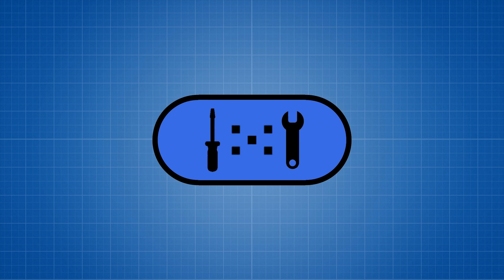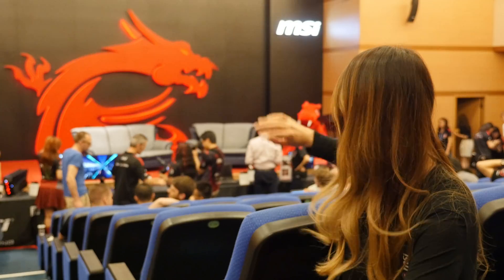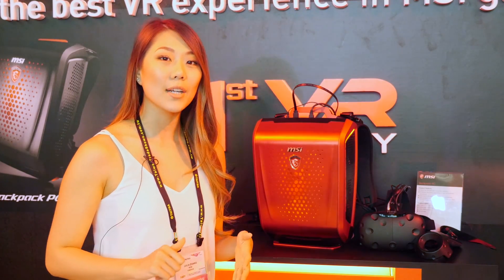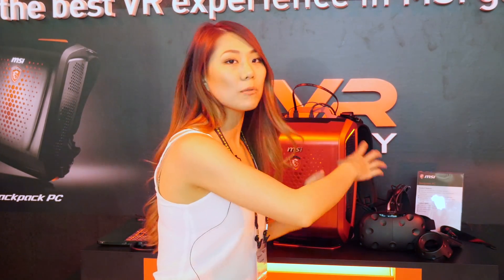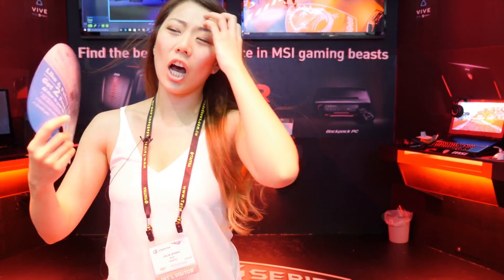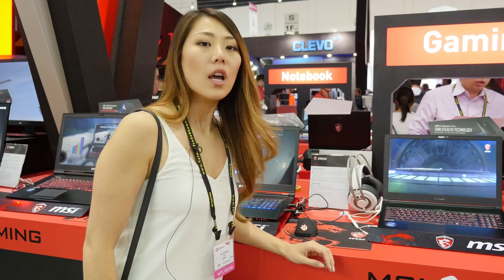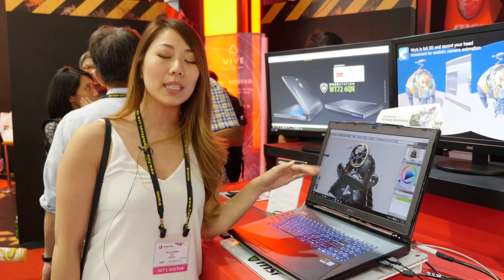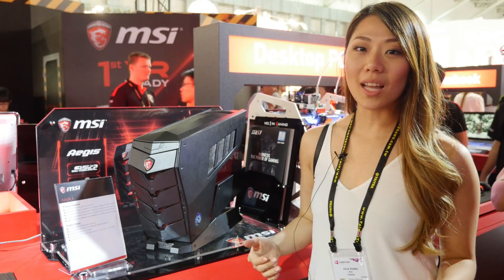MSI VR Backpack PC and GTX 1080's at Computex 2016!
We take a look at all the new products from MSI including their VR Backpack Portable PC, their versions of the GTX 1080, Carbon and Titanium Motherboard series, the Shadow external graphics card docking station, and the Aegis X.

Episode Credits:
Host: Julia Zhang
Editor: Anthony Chow